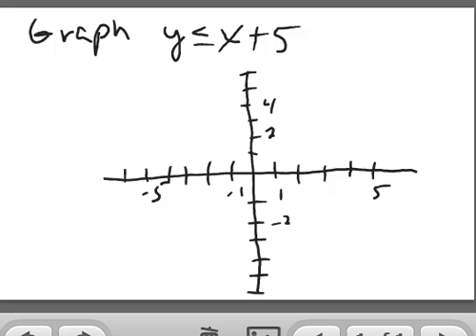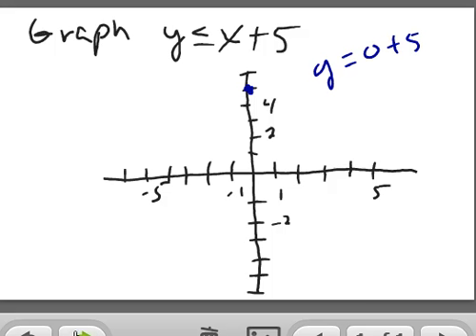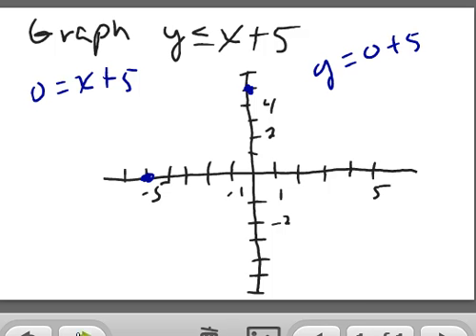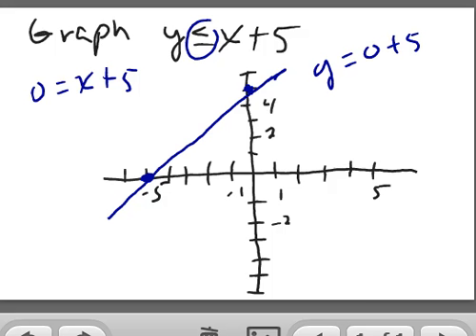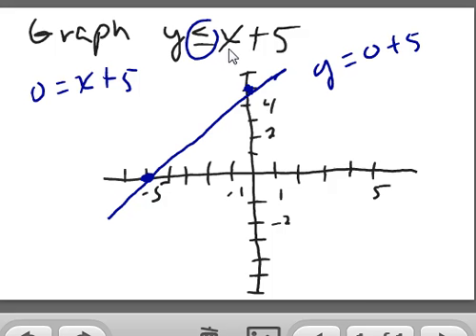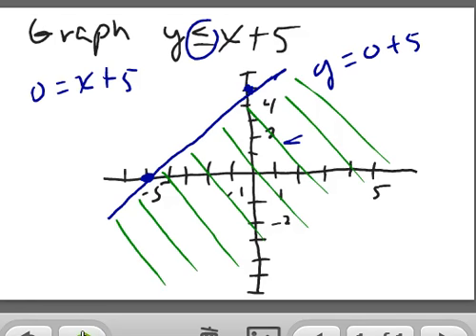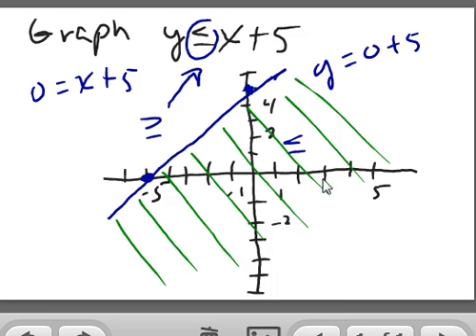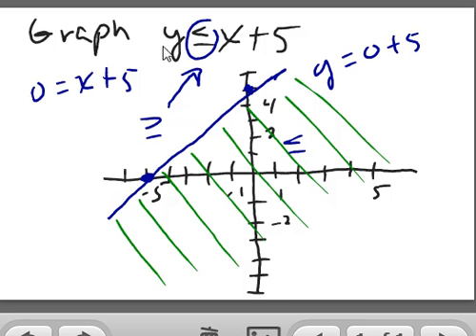Graphing Linear Inequalities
This video shows an example of how to graph and shade a linear inequality.

Video created by: Troy Hawk